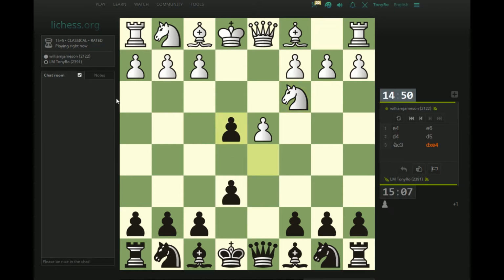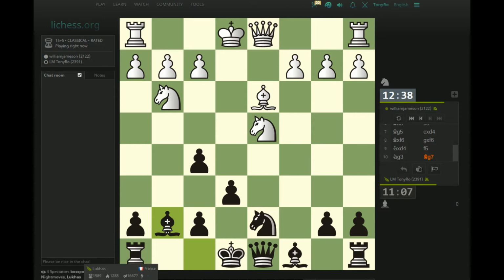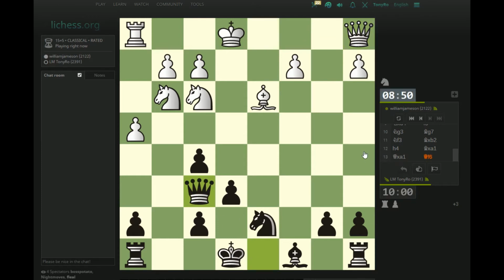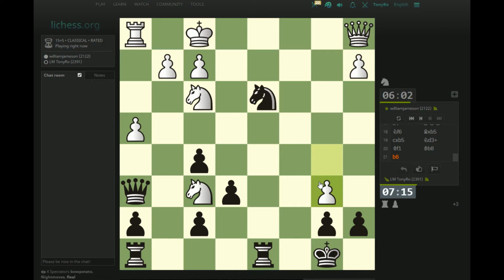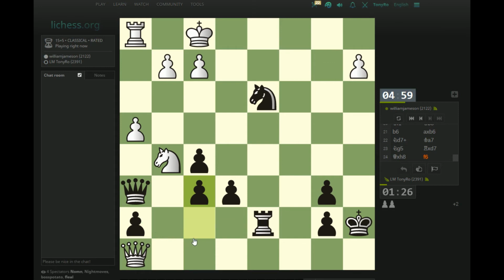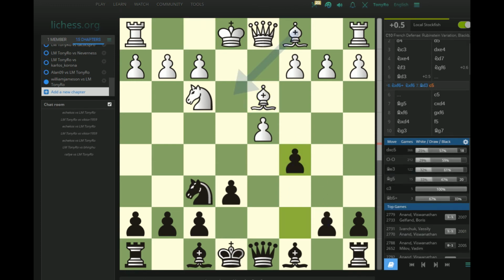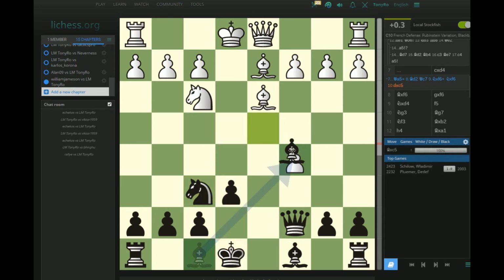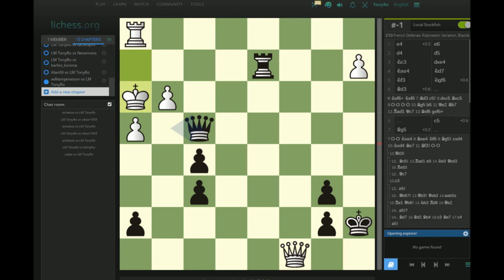Rapid Game #49 - French Rubinstein vs williamjameson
A wild French Rubinstein appears! My opponent tries an unusual move 7, and a typical "Ruby" doubled f-pawn structure appears early. Enjoy!